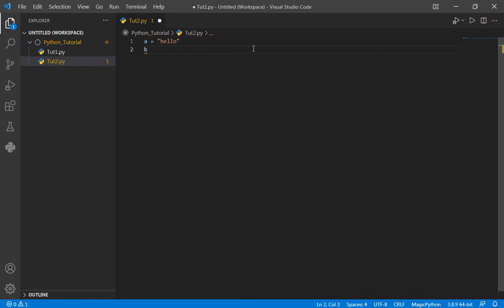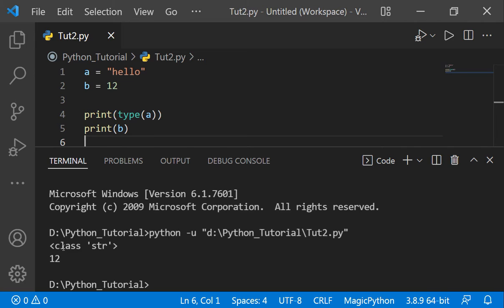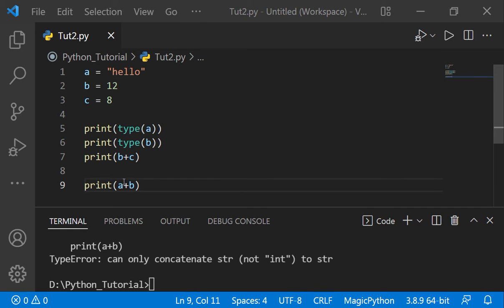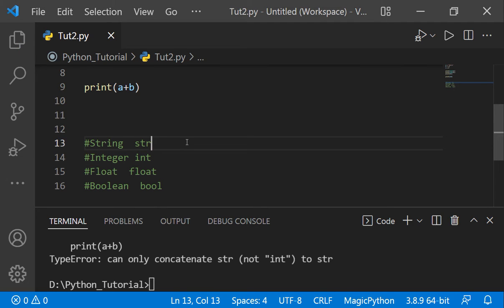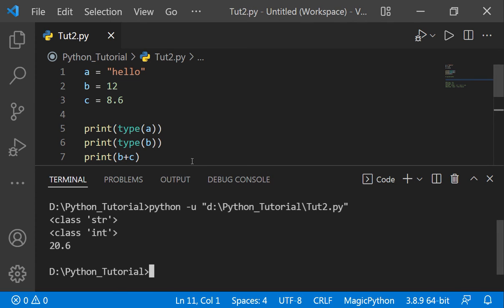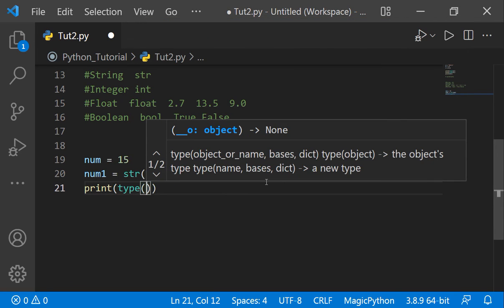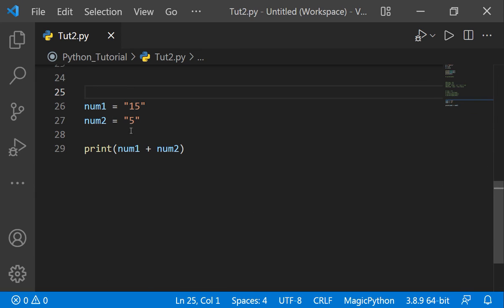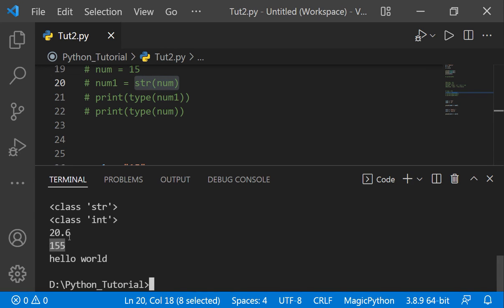Python Tutorial tutorial 2 || Data Types in Python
Hey Friends!! In this video we have learnt about different types of data types in  python.